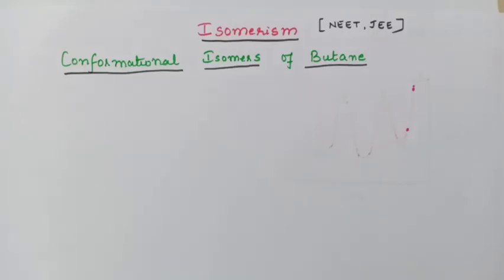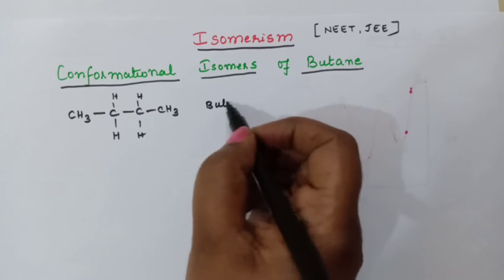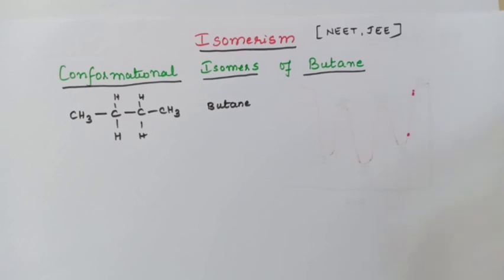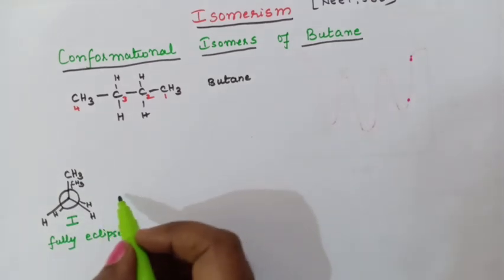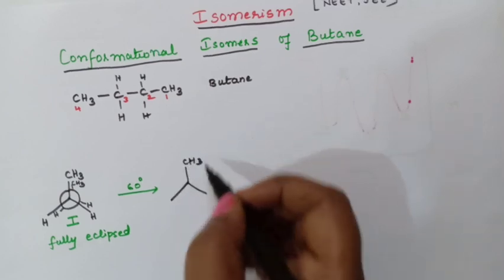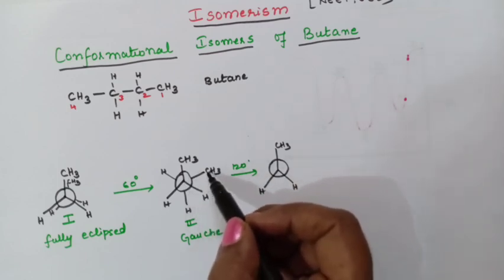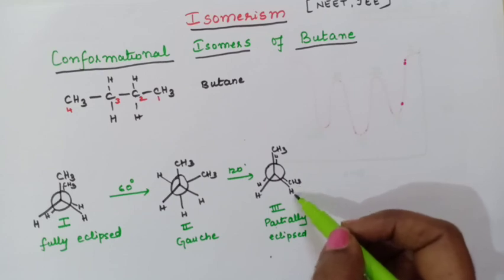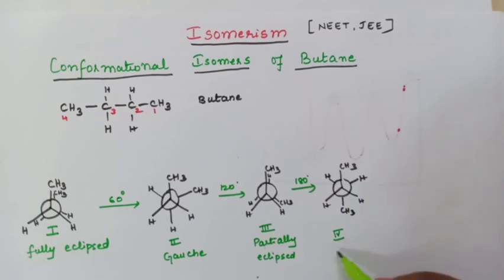Isomerism|Class - 11 Chemistry|Conformational isomers of Butane|NEET,JEE,CBSE|Eshwari Maam